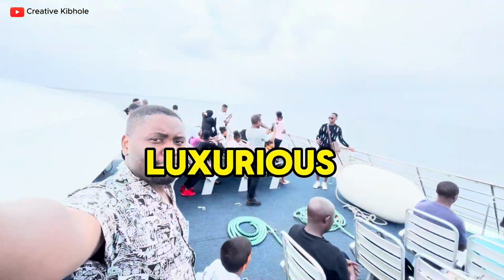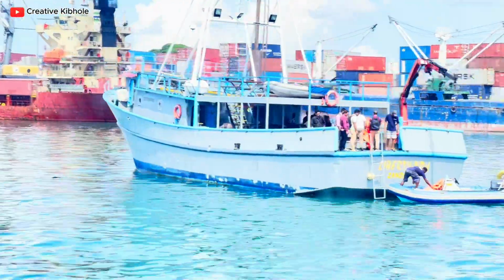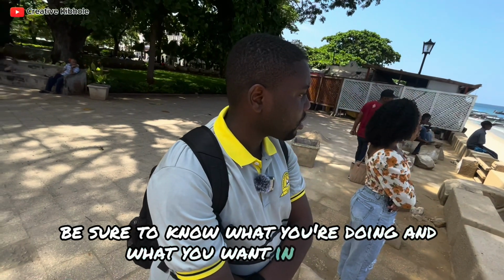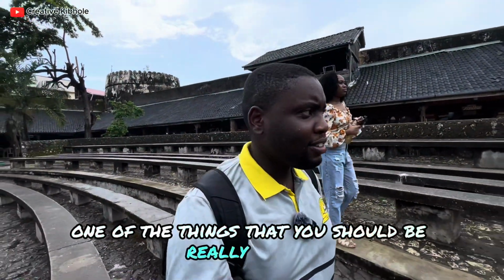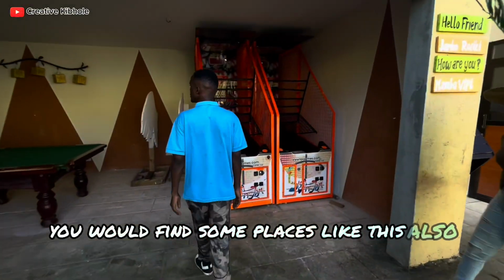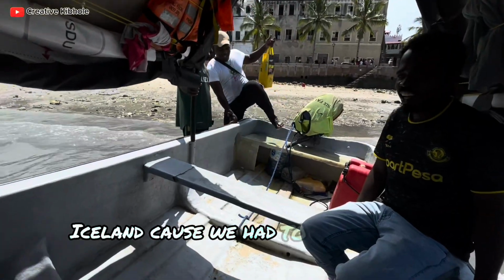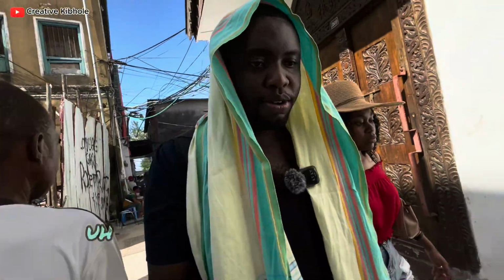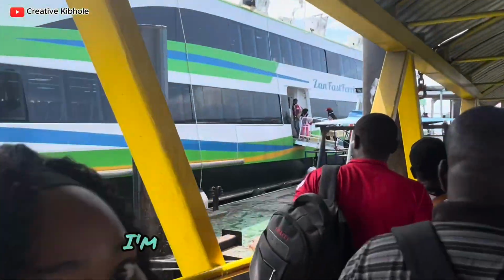The paradise of Africa's Hidden Gem Zanzibar Tanzania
Zanzibar, an enchanting archipelago off the coast of Tanzania in East Africa, is a paradise for travelers seeking a unique blend of culture, history, and natural beauty. Known for its pristine white sandy beaches, crystal-clear turquoise waters, and rich cultural heritage, Zanzibar has emerged as a top destination for tourists around the world.

One of the key attractions of Zanzibar is its stunning beaches, which offer a perfect escape for sun-seekers and water enthusiasts. Whether you prefer to relax on the soft sands, swim in the warm Indian Ocean, or engage in various water sports such as snorkeling and diving to explore the vibrant marine life, Zanzibar has something to offer for everyone.

Beyond its breathtaking beaches, Zanzibar is also steeped in history and culture. The historic Stone Town, a UNESCO World Heritage Site, is a labyrinth of narrow streets, ancient buildings, and bustling markets that reflect the island's rich past as a major trading hub. Visitors can wander through the winding alleys, visit historical sites like the Sultan's Palace and the Old Fort, and immerse themselves in the vibrant local culture.

Zanzibar is also renowned for its spicy cuisine, influenced by Arabic, Indian, and African flavors. Food enthusiasts can savor the island's signature dishes such as biryani, pilau, and Zanzibari pizzas at the local restaurants and food markets, where the aromas of exotic spices fill the air, creating a sensory experience like no other.

Moreover, Zanzibar offers a range of unique activities for adventurous travelers, such as visiting spice plantations to learn about the island's spice trade history, embarking on a sunset dhow cruise to enjoy the picturesque views of the coastline, and interacting with the friendly locals to gain insight into their traditions and way of life.

In recent years, sustainable tourism initiatives have been gaining momentum in Zanzibar, with a focus on preserving the island's natural environment and cultural heritage while promoting responsible travel practices. Conservation efforts aim to protect Zanzibar's marine ecosystems, wildlife, and unique biodiversity, ensuring that future generations can continue to enjoy the beauty of this extraordinary destination.

In conclusion, Zanzibar's allure lies in its stunning landscapes, rich history, vibrant culture, and warm hospitality. Whether you are seeking relaxation on the beach, cultural exploration in Stone Town, or adventure in the great outdoors, Zanzibar offers a diverse array of experiences that cater to every traveler's interests. With its commitment to sustainable tourism, Zanzibar is not only a must-visit destination but also a model for responsible travel practices that benefit both visitors and the local community.

Embark on a journey to Zanzibar and discover the magic of this tropical paradise that captivates the hearts and minds of all who visit.

More over leave a suggestion on what you think ;

SUPPORT THIS COMMUNITY HERE,
SHOPPING
M-PESA
OSCAR YOHANA KIBHOLE
EXCLUSIVE CONTENT

Feel free to join me in me in my daily activities and more experience through